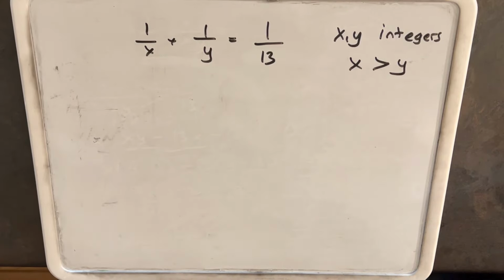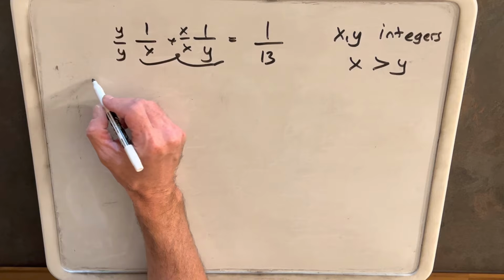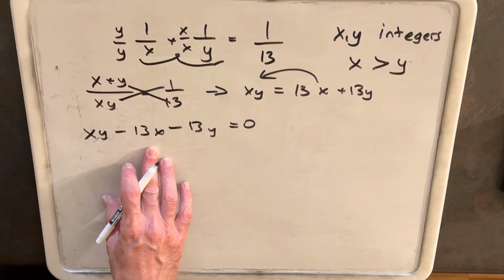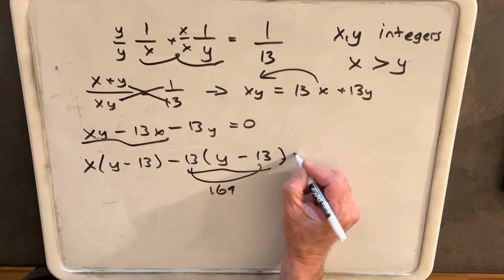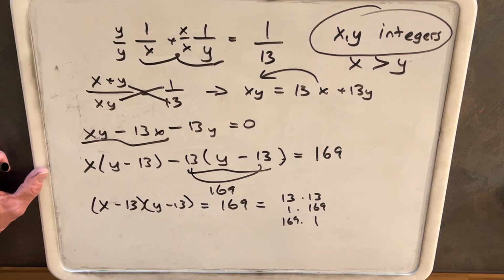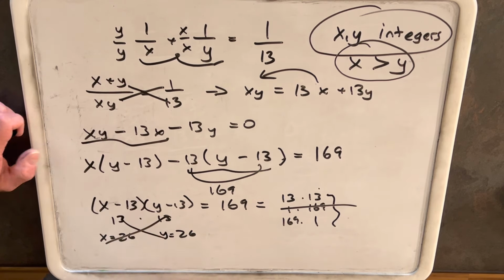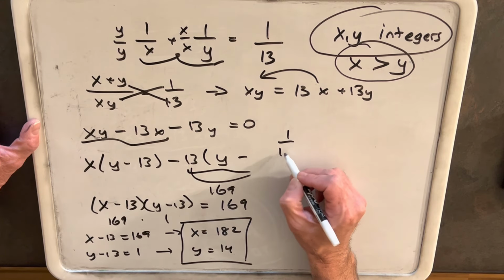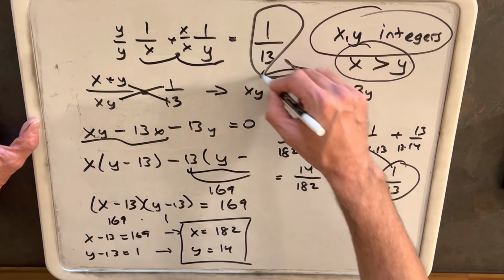Solve the Rational Equation for positive integer solutions.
I solve this Rational Equation for positive integer solutions

Correction:  Sorry, I did not mention in the video that we are solving for POSITIVE integer solutions.

diophontaine equations